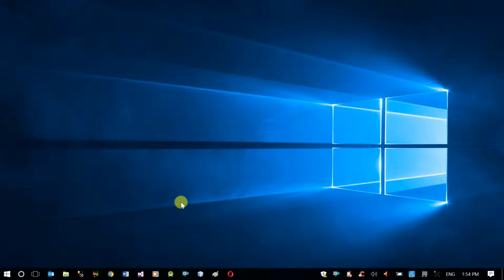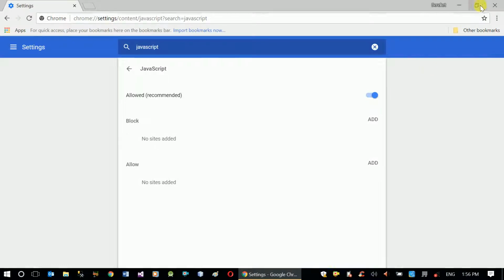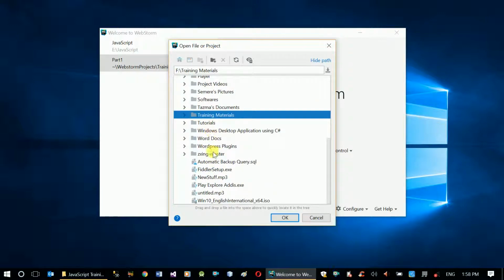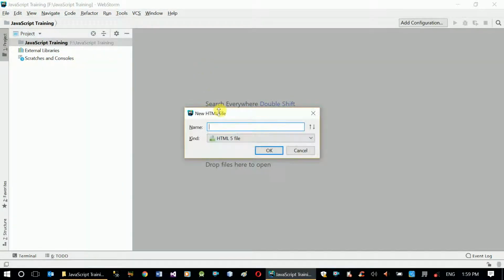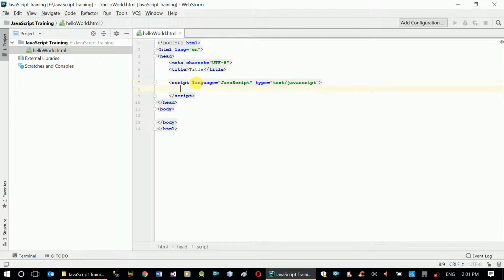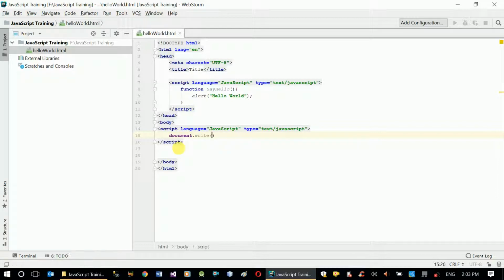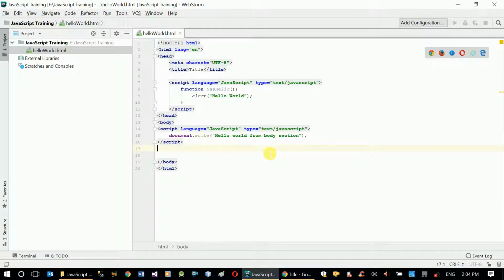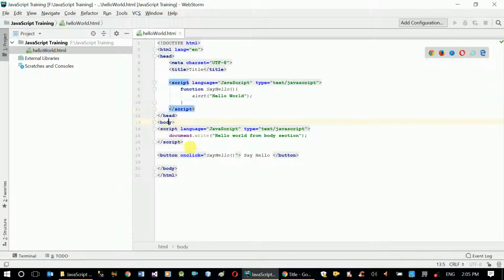JavaScript Training - How to Create and Run Project (Hello World)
This video tutorial is about JavaScript basics and this specific tutorial deals with creating and running or testing a hello world project on browser using JavaScript code